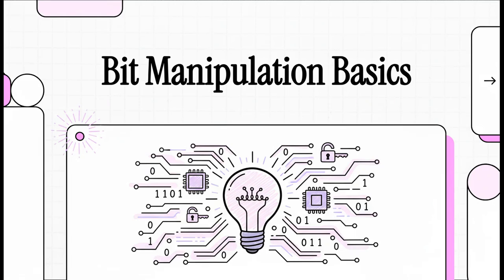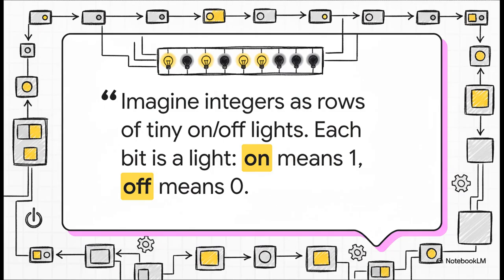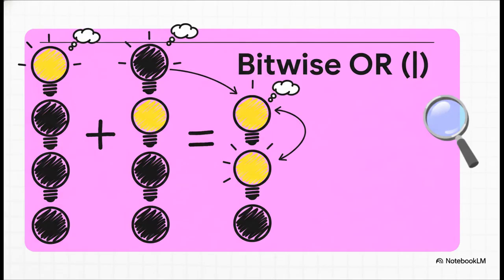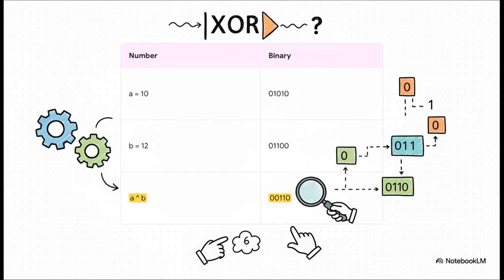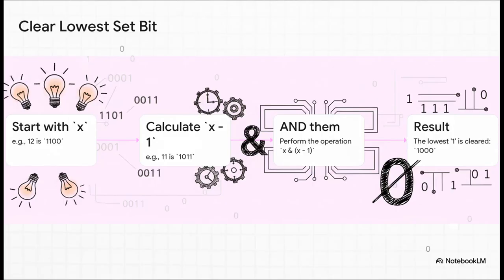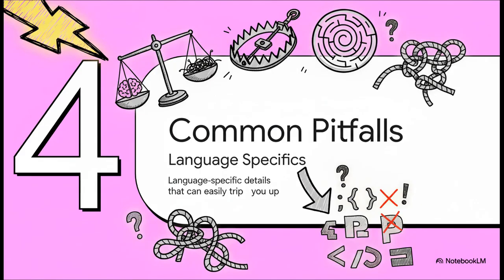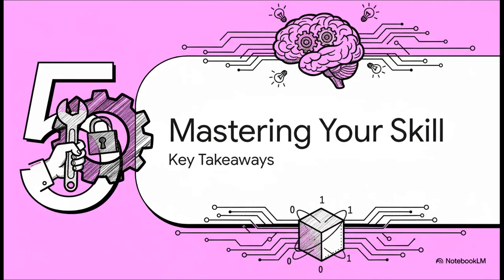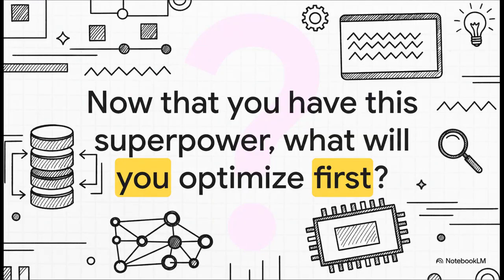Bit Manipulation Basics